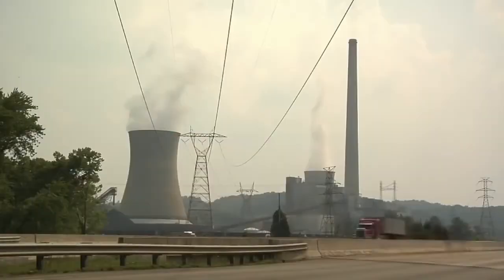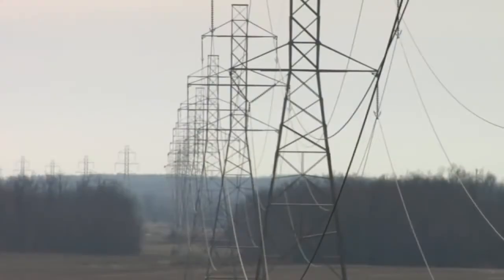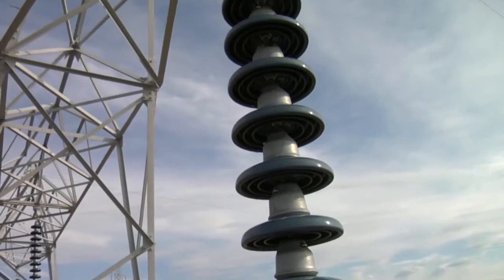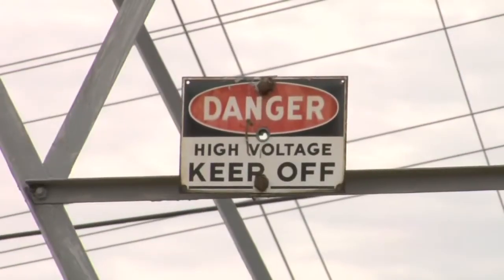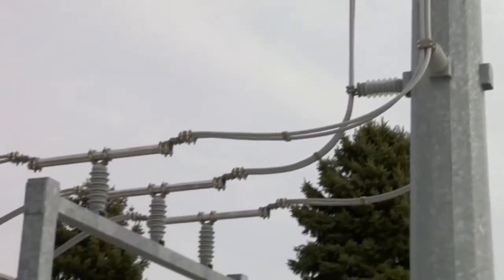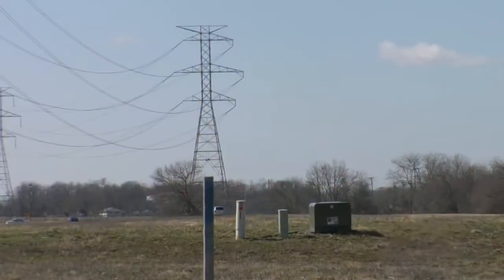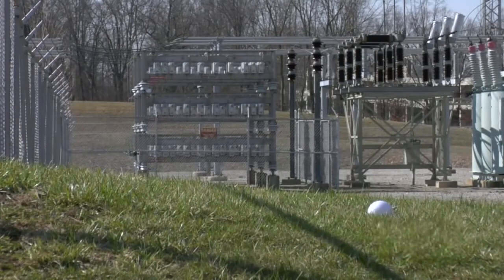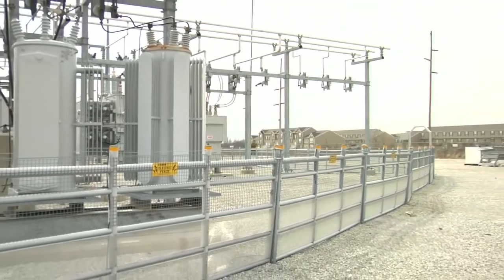Anatomy of an Electric System - Chapter 2 - Anatomy of a Transmission System